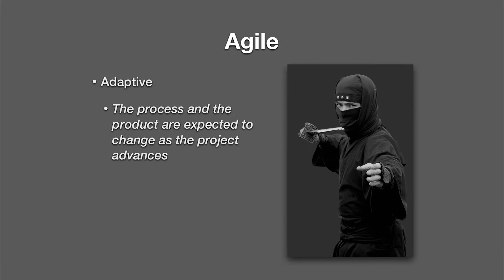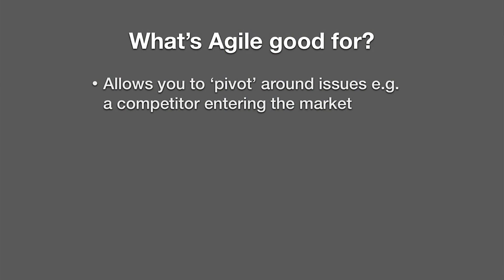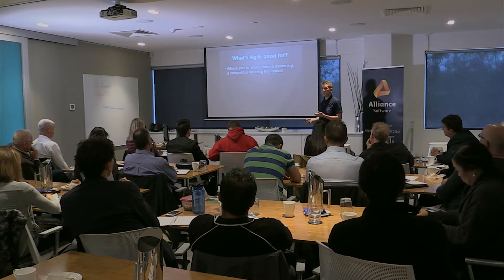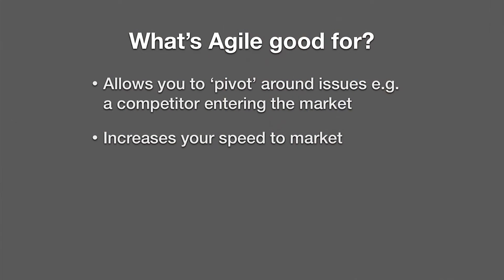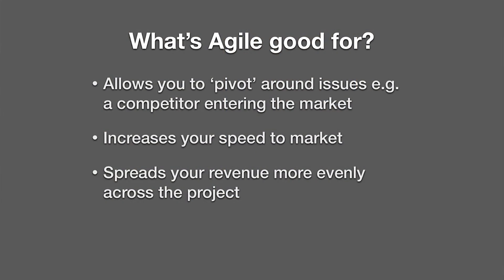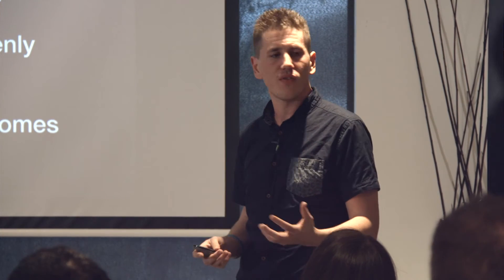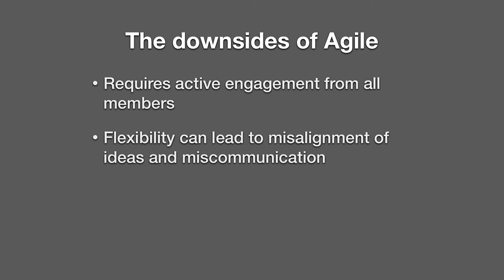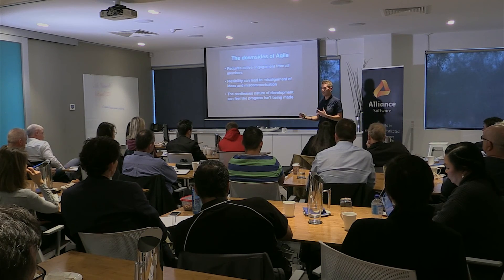The Agile Software Development Methodology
With the Agile software development methodology, the process and the product are expected to change as the project advances. Watch Alex Green, project delivery specialist of Alliance Software as he further explains this methodology.

Do you need an elegantly designed custom software?